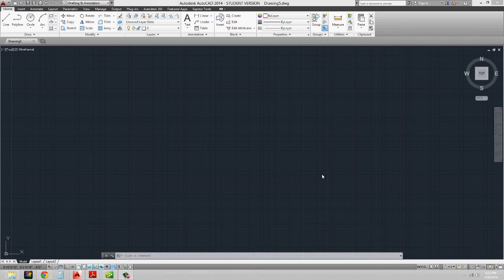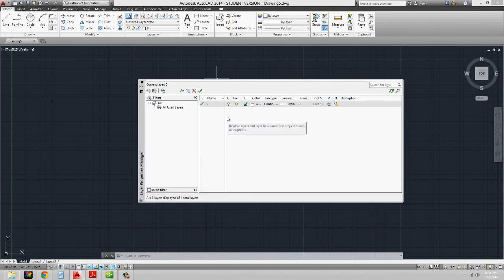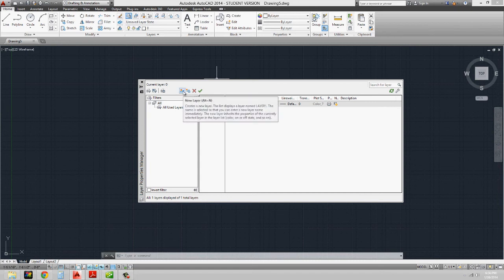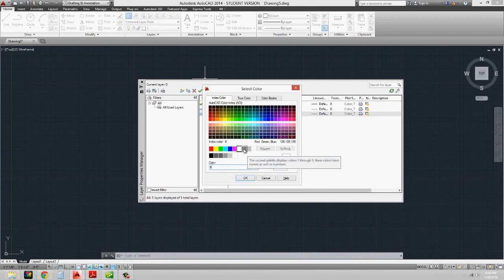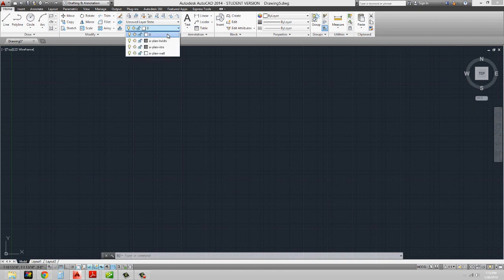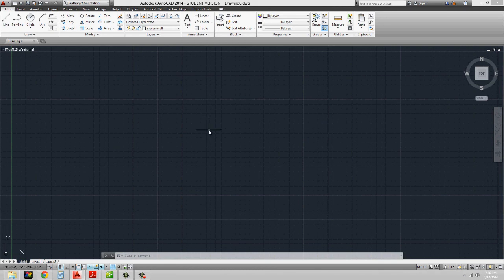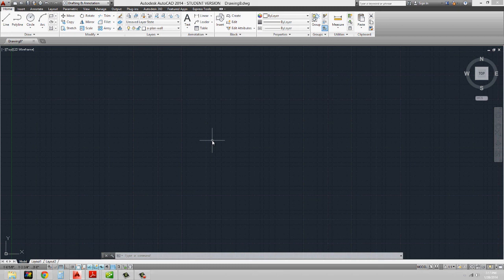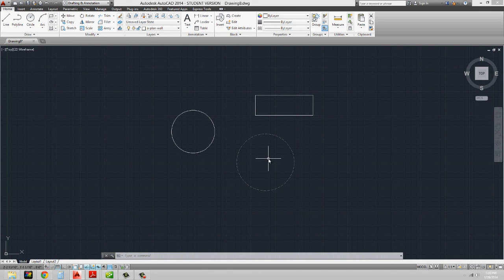CADD I: Autocad INT 560 Pratt Institute Week 2 Part 6 Layers